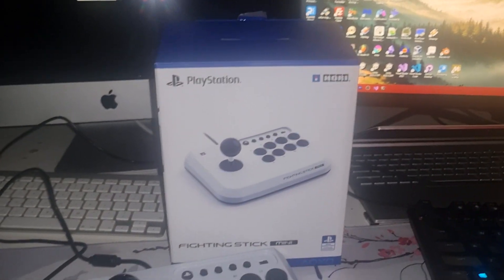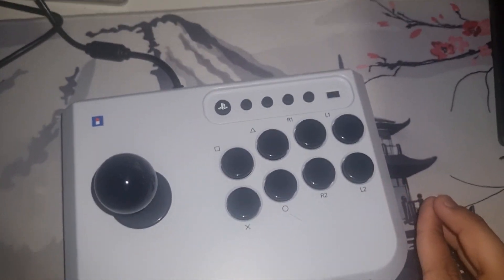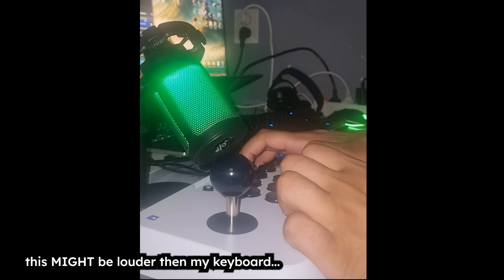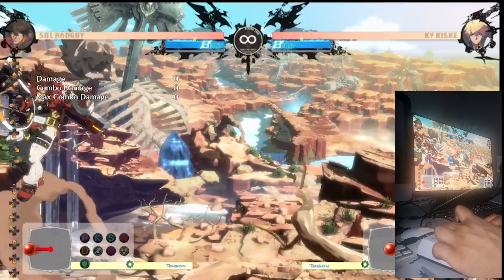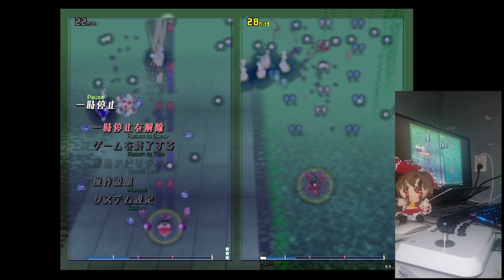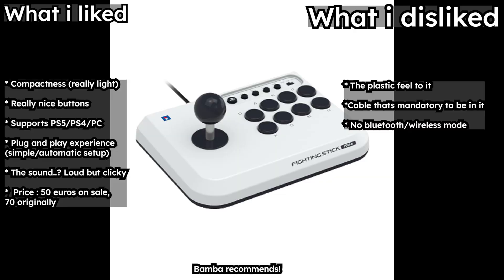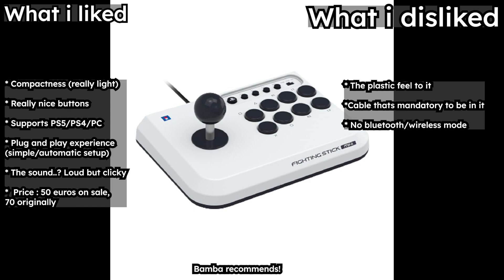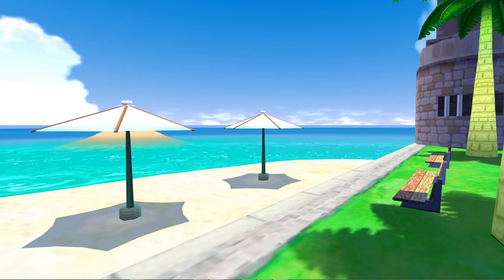Reviewing the Hori Fighting Stick Mini on a PC!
been ages since i uploaded..
timestamps!
00:00 - Intro
01:57 - Sound Test
02:27 - Gaming | Guilty Gear Strive
03:49 - Gaming | Touhou 19
05:39 Gaming | osu!mania (rhythm game)
06:16 Likes/Dislikes
07:16 end!

Hello! I am bamba. I make various content on my youtube channel from tutorials to funny videos and more!

I stream games on twitch, you should follow me on there if you want to see me stream :))

gear i use to make my videos:
Galaxy S21+ 5g (Webcam mostly... i need a good camera yall)
Laptop - Intel Core I7-1255U - Intel Iris Xe Graphics - 16gb DDR4
Keyboard: HyperX Alloy Origins Core RGB Linear
mouse: Steelseries Rival 3
headet: Corsair HS60 PRO Surround | Bose Quiet Comfort 25 Special Edition | JBL Live 660NC
monitor: MSI Optix G251F
VR: Oculus Quest 2
Editing: Adobe Premiere Pro
Making Thumbnails: Krita
Recording/Streaming: OBS Studio

stay safe, see ya in the next video.